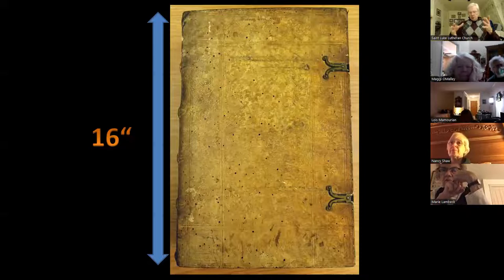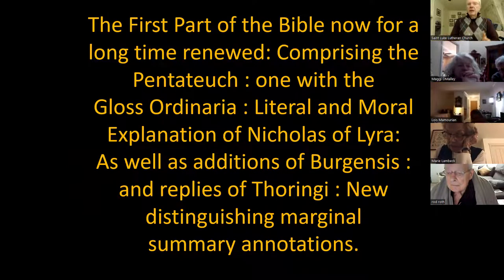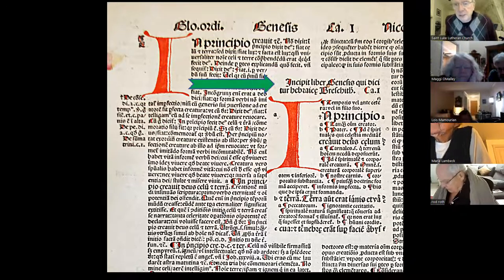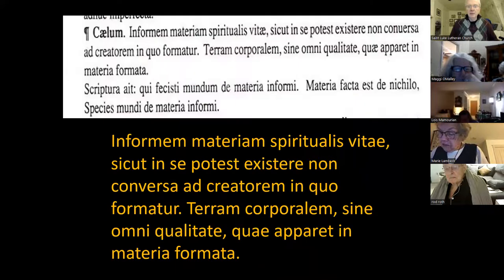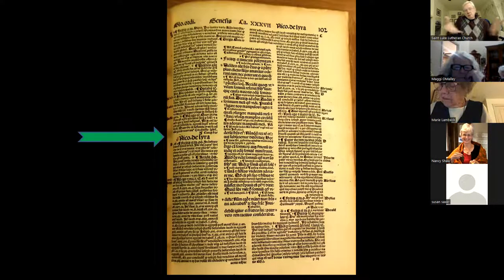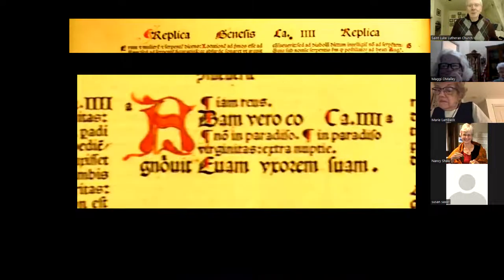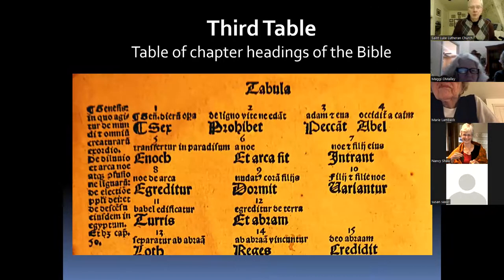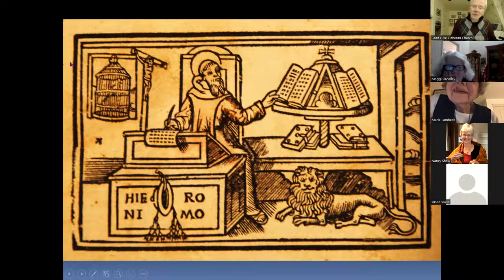Looking at the Bible With Fresh Eyes Part 2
Examine rare editions of the Bible with Saint Luke's  Pastor in Residence, The Rev. Dr. Karl Krueger, who stewarded the Krauth Memorial Library for 15 years. Learn how printers optically organized material so we would not get lost when we opened our Bibles. Each month we will explore the the development and dissemination of the printed Bible, our book of faith.